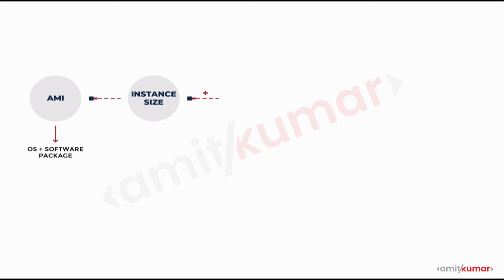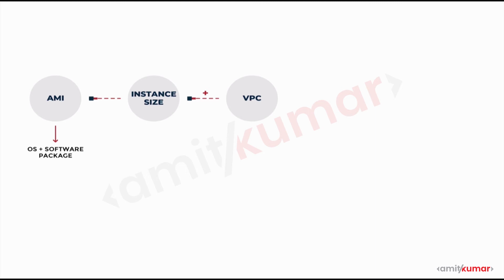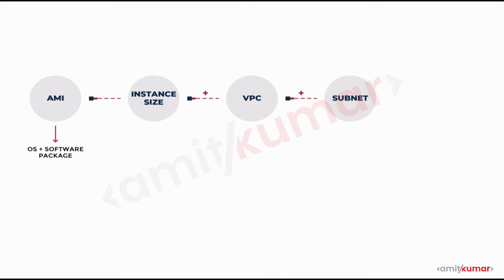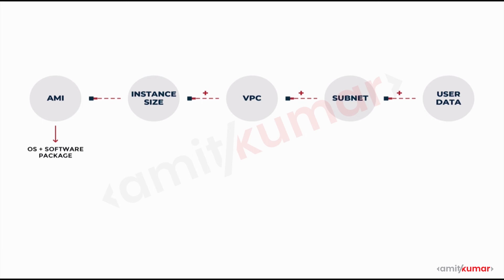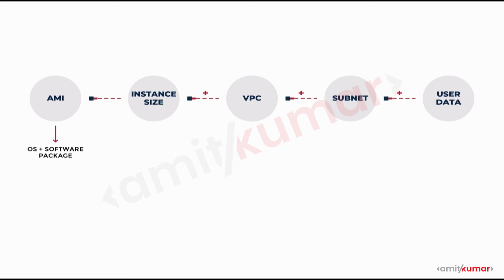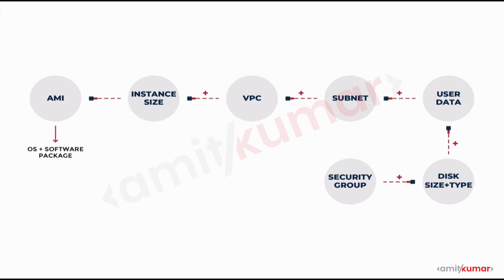EC2 - Conceptual Walk through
EC2 Instances are Virtual servers on AWS.
Let’s understand and learn how to create them and what all components are involved in EC2 Instances creation.